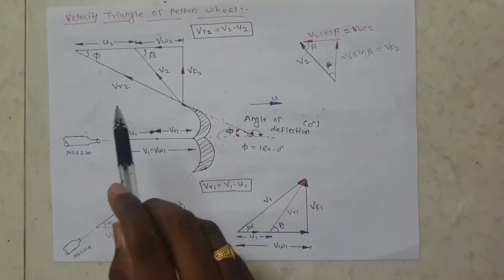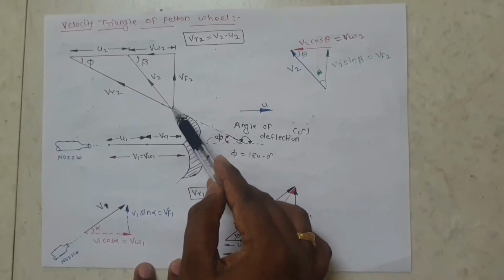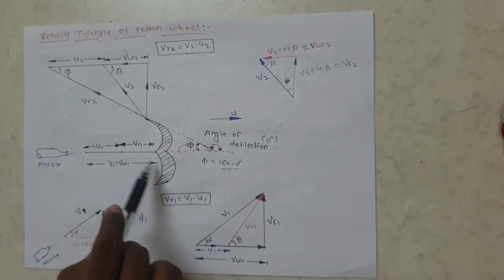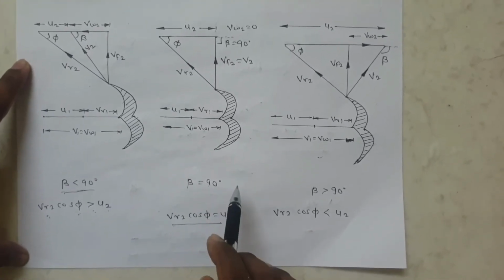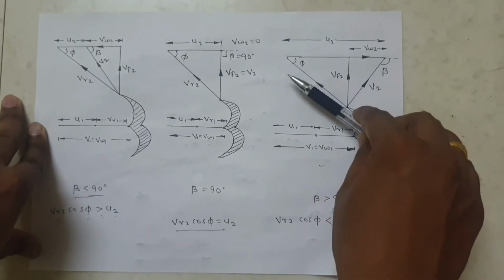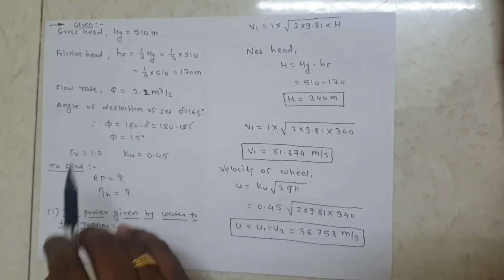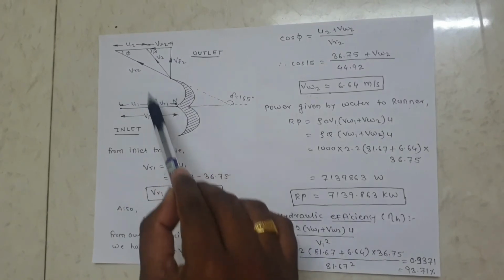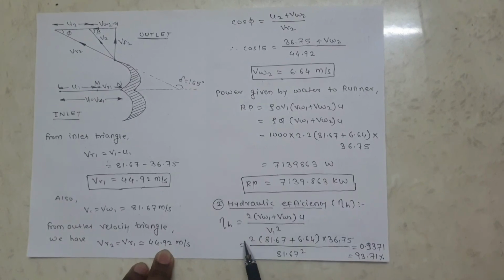Pelton wheel turbine 3